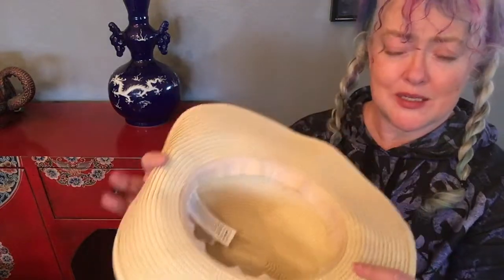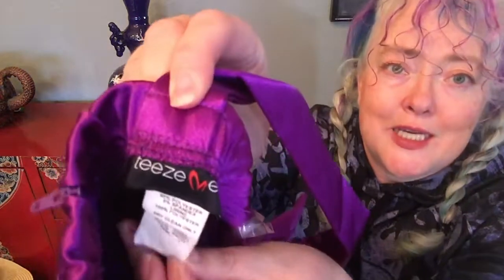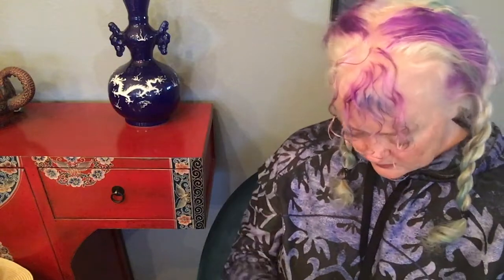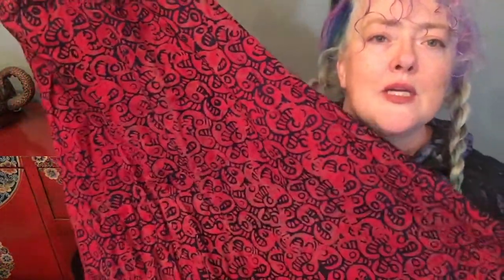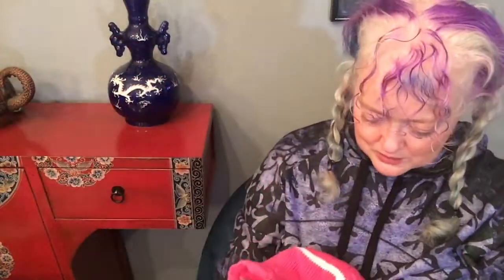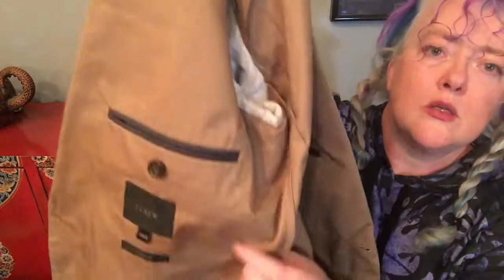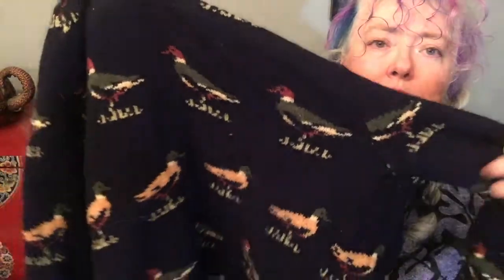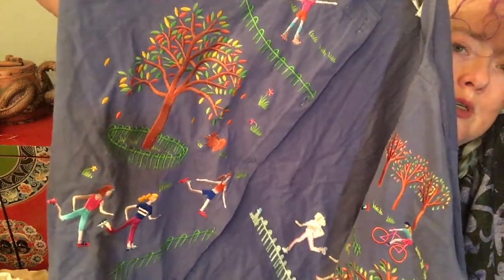My Second Trip to the Bins: A Thrift Haul To Resell Online. Good finds? Waste of time?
I am so excited for my reseller swap with Courtney over on Commontags.  She had a brilliant and fun idea to swap THIRTY boxes with other resellers on youtube.  My swap is on the 4th of December, and I needed a few things to fill out my box.  So I headed to the bins for my second time ever.  Aside from one Ugg which got lifted from my box, I didn't think I found much that was great.  So, other than digging out the few things I thought Courtney might think were ok, and pulling some of the coats I grabbed for the homeless, I haven't looked at my three bags full of clothes for two weeks.  So, grab your snacks, pull up a chair, and let's see if I should have sent something else to Courtney in my box!

HI!  I'm Amy, the Rainy Day Shopper.  I'm a part-time reseller with full time dreams.  I started reselling last spring as a way to help earn some more money so I could continue to work the day job part-time so I could help the parents out as mom continues her battle to live with cancer.  My part-time job was great for time, but not great for the pocketbook.  Since starting reselling last April, not only have I had a ton of fun finding treasures to share, but mom has also been a huge part of my reselling game.  Since she's basically been homebound with cancer for over ten years now, she loves being able to help out and feel useful.  So, aside from reselling to help the budget, this reselling journey has been a huge help to my momma.  She always thought we would start a cottage business refurbishing furniture or making crafts, but with her health that hasn't been possible.  So, she loves that we are working together on a project while she still can.

Thanks for joining me on my reselling journey.  If you enjoyed this video, check out some of my other hauls and videos (be warned, I can CHAT.  ahem.) .

Thank you so much for supporting my dreams of turning this side hustle into a life changing reality.

Much love,

Amy, the Rainy Day Shopper